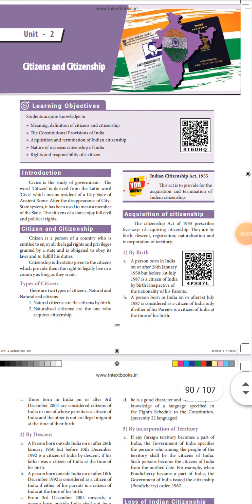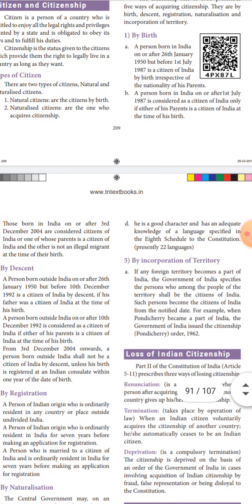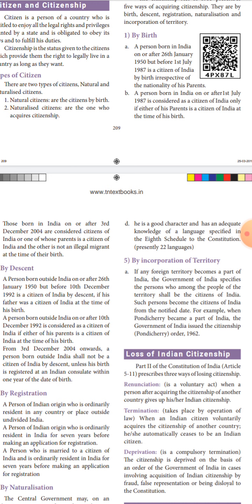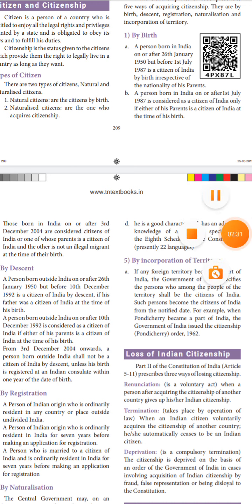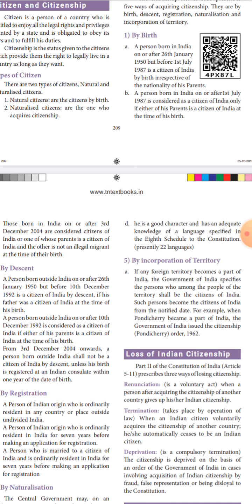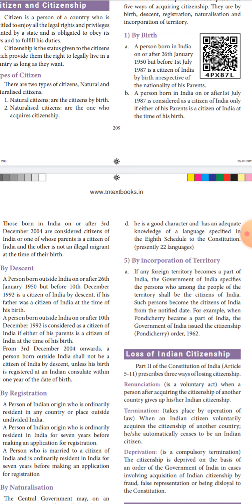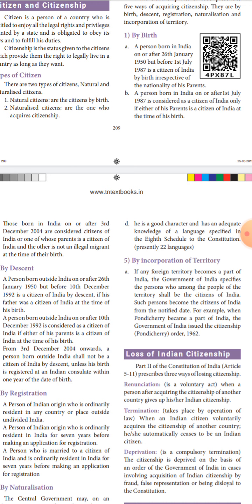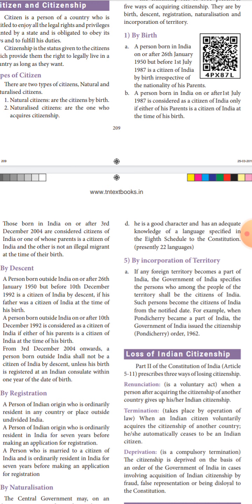8th social Citizen and Citizenship